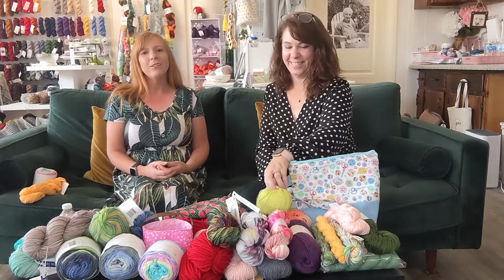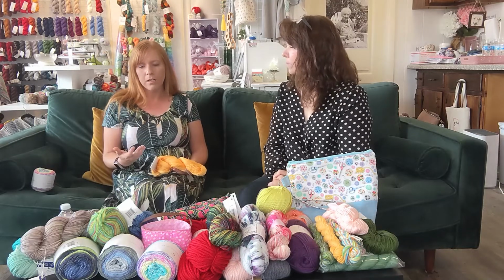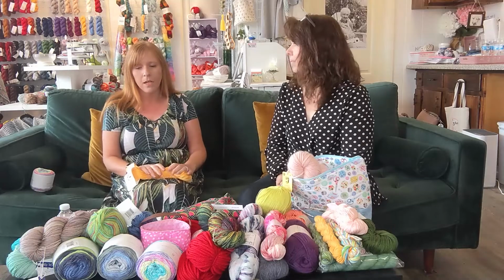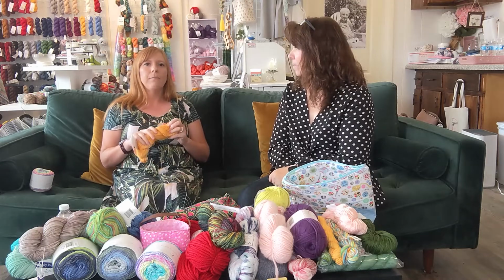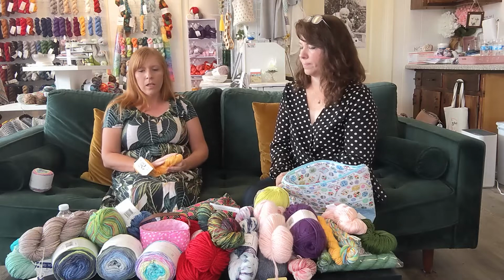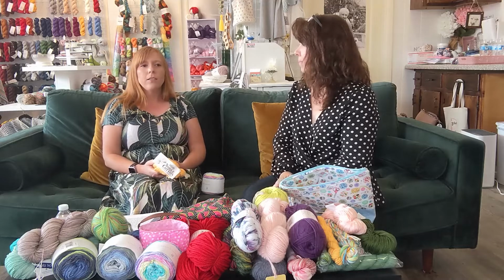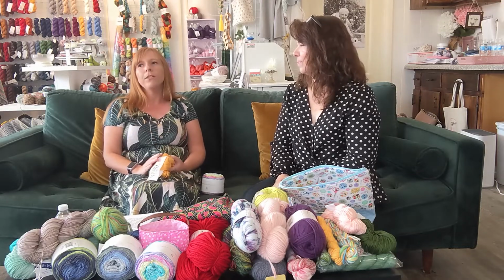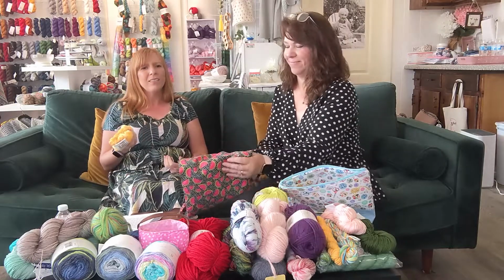Caring For Your Yarn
Storing All Types of Yarn

Keep it away from pets, non-crafters, and pests. Inquisitive pets, well meaning people, and annoying pests can all wreak havoc on your yarn stash.

Don’t store your yarn or finished objects (FOs) on rugs or carpets to avoid carpet beetles.

Don’t store unwashed garments (our skin cells and sweat attract bugs that may not usually even eat fibers)

Make sure mice can’t build a nest in your stash or finished object storage (because who wouldn’t want to snuggle in hand knits all day)

Cedar, lavender, and other herbal remedies have been used for centuries to protect fiber from pests. If you use fresh herbs, use the solid version, not ground. Place herbs in a lightweight linen, organza, or cotton bag before putting them in with your yarn or FOs. Check your preventatives often, if you cannot smell it, it probably needs to be refreshed or replaced.

I do not suggest using moth balls. They off-gas an unpleasant odor, can be dangerous to small children and pets, and they can actually break protein fibers down if they come in contact.

Specific tips for different Fiber Types

Protein fibers (animal wool) can be stored inside a clean cotton bag to add an extra layer of moth protection

Plant Based Fibers

store in a well ventilated, lit, but not in direct sunlight, behind a barrier (glass, a storage cube, clean bag etc.)

Acrylic and other Man Made Fibers

Protect from nesting pests, mildew, direct sunlight, and high heat. Heat can “melt” the plastics in acrylic. While acrylics can be blocked using heat, heat can damage the yarn if it is not done carefully.

If you see moths in your stash- isolate, treat, wash, inspect: bag it in separate zip locks, freeze for a couple of months, then put the bags in a black trash bag and place in a warm area in the sun for a week or two. This should kill moths in any part of the life cycle. Wash yarn afterwards, and then inspect for damage.

Prevent mold from growing in the fiber and storage containers, especially if you live in a humid area like we do in Alabama. Airtight containers (such as ziplocks or food containers) can hold moisture in, remember all fiber needs to breathe. Some fibers can hold up to 30% of their weight in moisture, so 1 4oz skein of fiber could hold up to 3 tablespoons of water, easily breeding mold if not stored correctly.

Keeping your yarn in breathable containers inside a climate controlled area is considered a best practice.

Protect yarn from sunlight to prevent fading or bleaching.

Ensure pressure doesn’t break or weaken the fibers. If the yarn did not come from the mill in a cake, it probably should not be stored that way.

Store all clean garments folded, on a shelf or in a basket or drawer. Hanging them will stretch them out of shape and may damage the fiber

Partial skeins should be labeled for easy identification, and prevented from tangling

It should be easy for you to find the right yarn for a new project. You could sort by type of yarn, yarn weight, or yarn color, or if you purchase for a particular project and not stash, you could place purchased yarn with the pattern or a note in a bag to identify it later.